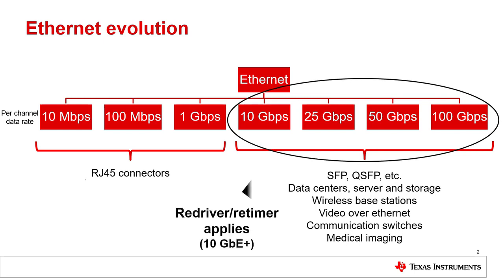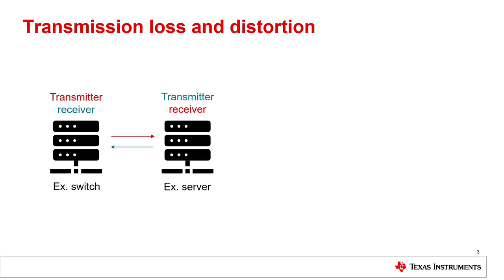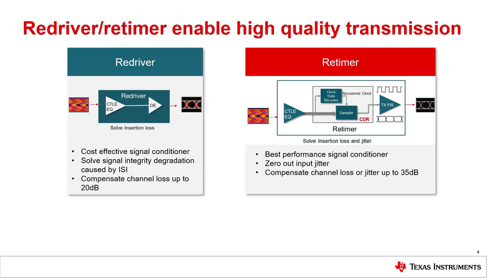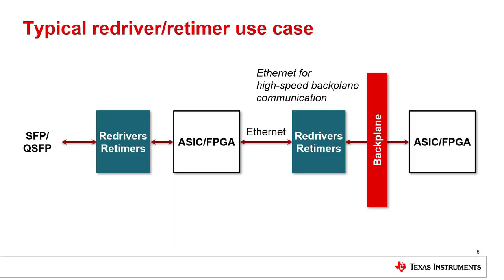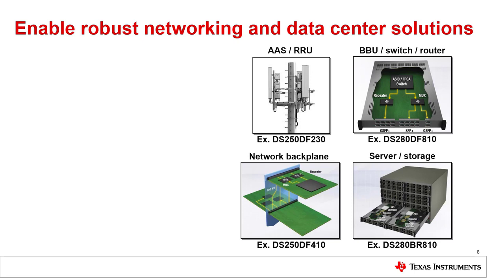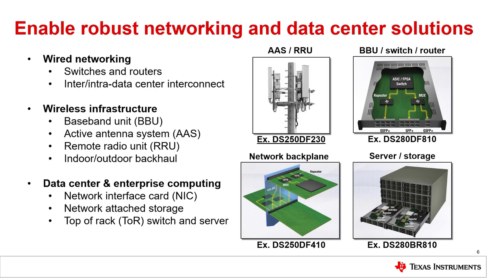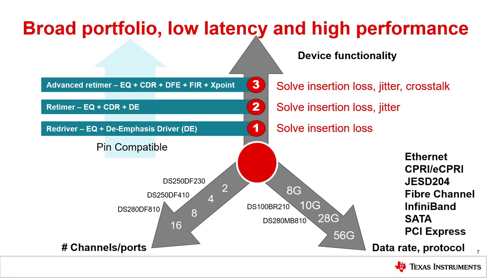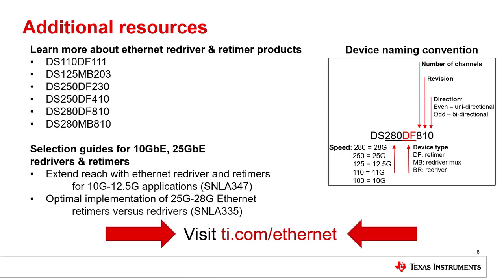Redriver and Retimer for 10GbE and Beyond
DS250DF230

Over time, Ethernet data rates have developed and increased significantly. 10
GbE, 25 GbE, and beyond require redriver/retimer signal conditioners to
improve signal quality and establish robust communication in applications
such as data centers, server and storage, wireless base stations, video over
Ethernet, communication switches, and medical imaging to name a few.